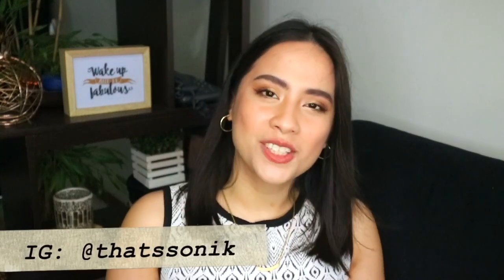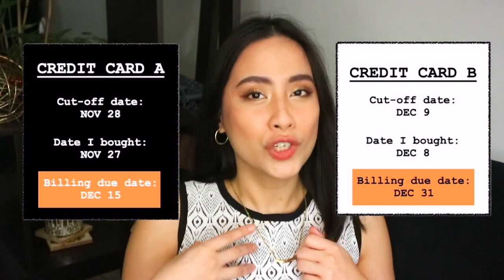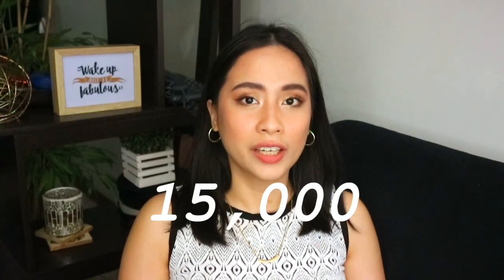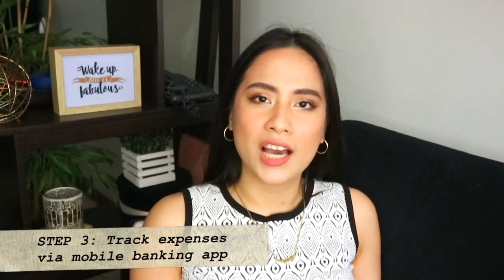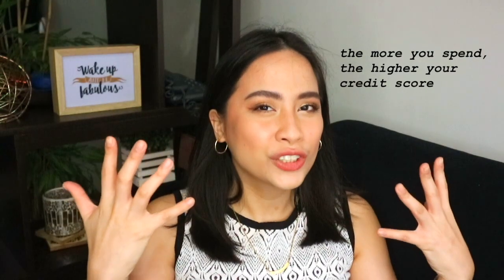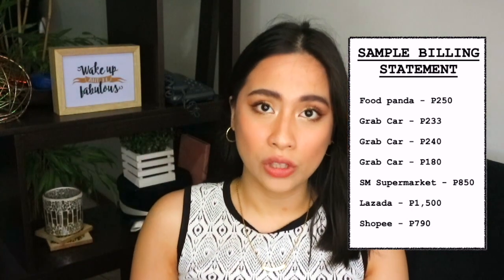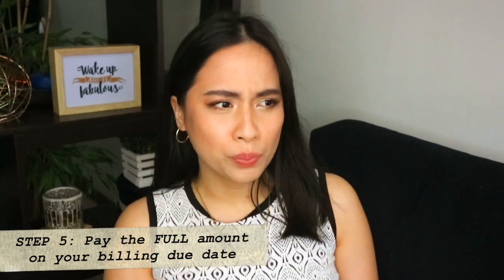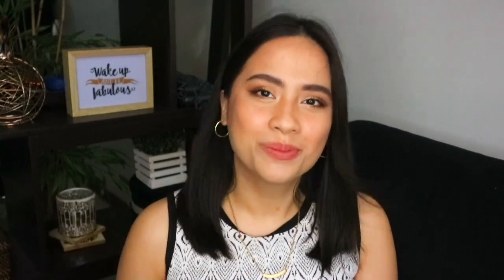Budgeting using my CREDIT CARD changed my life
Tracking your expenses daily can be so time consuming, so I actually found a way to use my credit card to my advantage that allows me to budget my expenses. Here is an easy 5-step guide to get you started on managing your money through your own credit card.

TIME STAMPS:
0:00 What To Expect
0:38 Step 1 - Take note of your cut-off date
2:47 Step 2 - Know your credit limit & set a budget cap
5:11 Step 3 - Track your expenses via mobile banking app
7:28 Step 4 - Categorize your expenses to identify where to spend less
8:50 Step 5 - Pay the full amount on your billing due date

What's up guys! It's Nik. I'm a young working professional sharing my adulting journey to empower you in finding independence and joy through intentional living & spending.